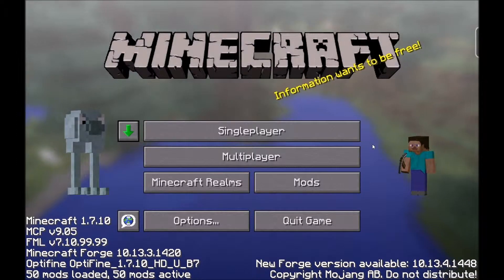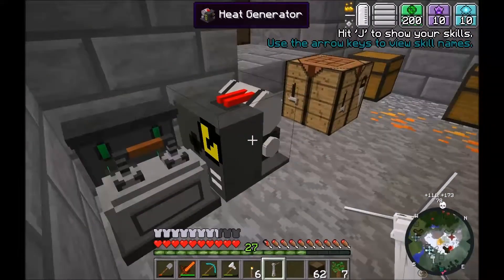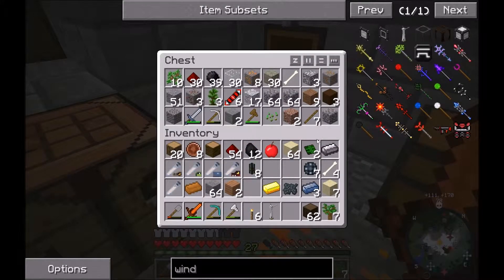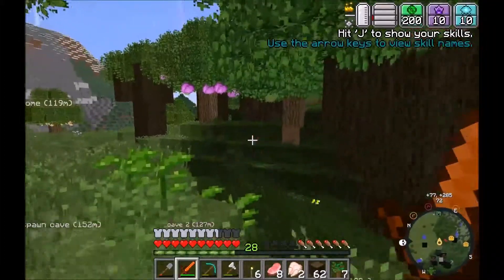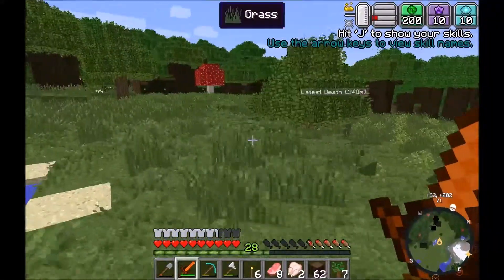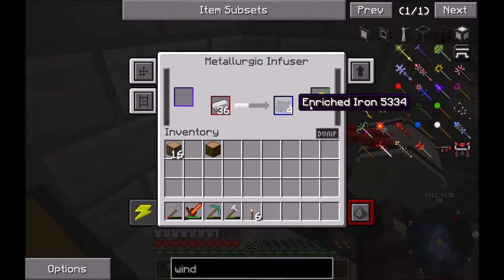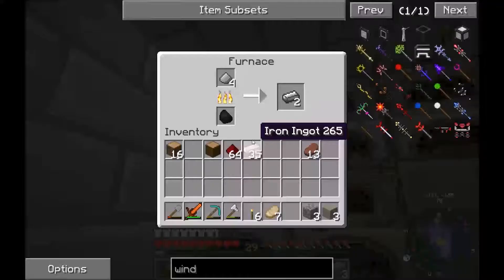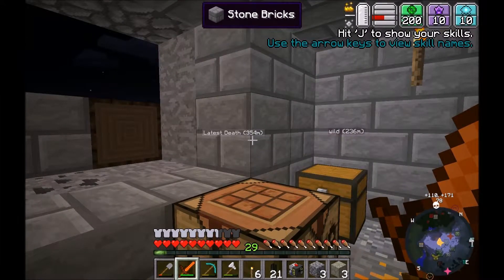Minecraft Lets Play: They're back modpack #2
Hey guys welcome to my new modpack which is based around the jurassicraft mod but with a added twist, hope you enjoy :)